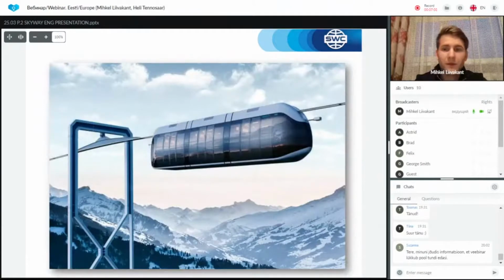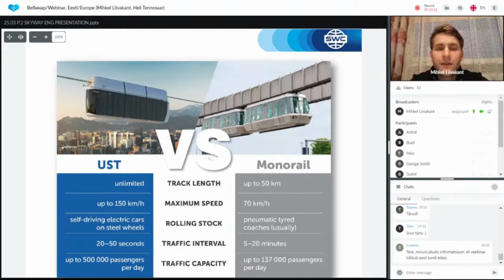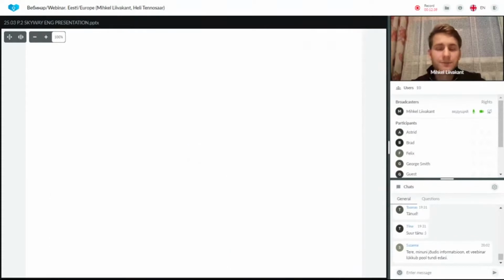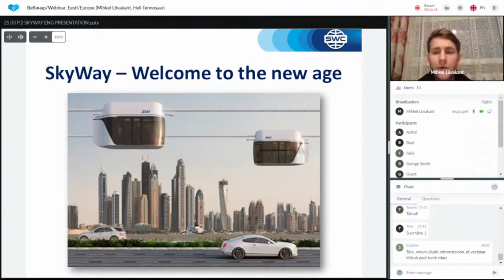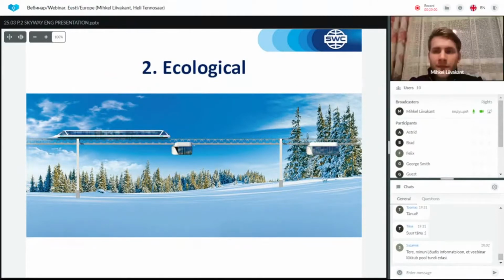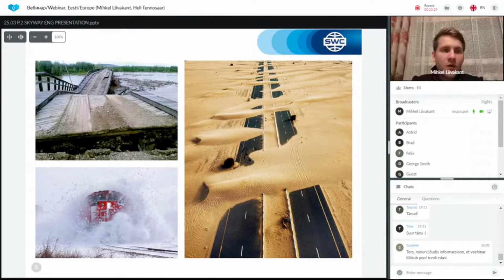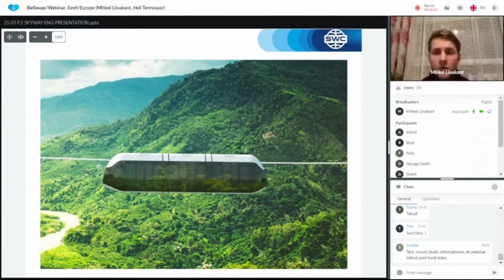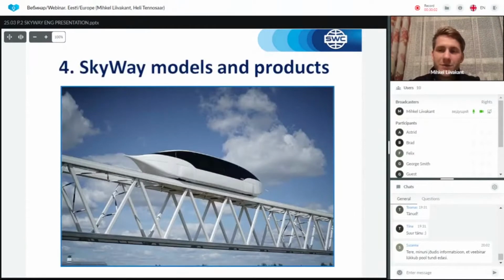SkyWay Presentation and Latest News Speaker Mihkel Liivakant Set reminder! ENGLISH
✅ Do not forget to 👍 LIKE it, we are awaiting your COMMENTS 🗨🙂

SkyWay is an innovative aboveground electric transport that runs on high-strength string rails.  At present, the project is attracting investment to enter the global transportation market.  Since 2016, the SkyWay transport has been tested in Belarus, from 2019 - in the United Arab Emirates.

The founder of the project is Anatoli Eduardovich Yunitsky, an engineer and designer who has been developing the string transport technology for more than 40 years.

Why invest in SkyWay?

👉 The opportunity to make a profit.
👉 A share in a large corporation.
👉 Dividends from realization.

❗ You can join the SkyWay project on the site of Sky World Community